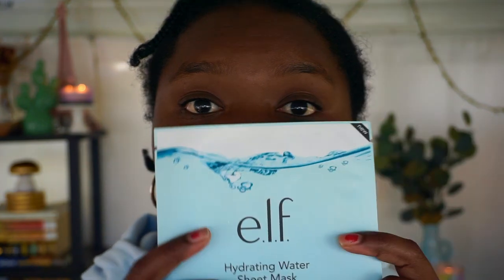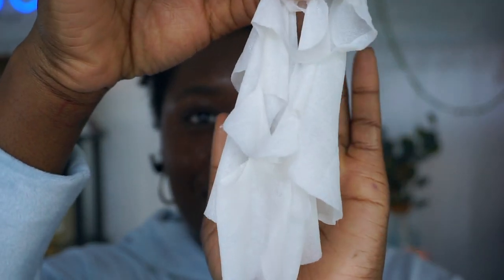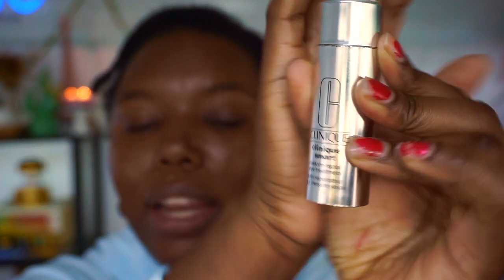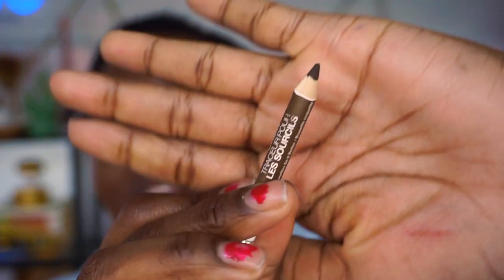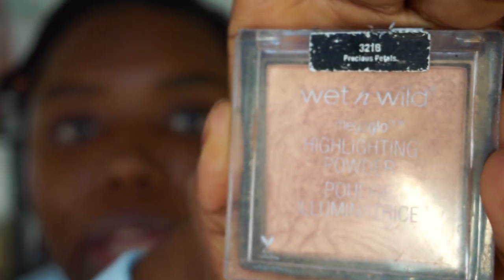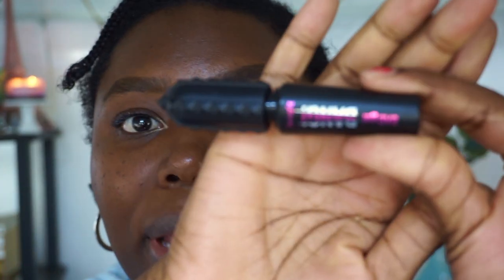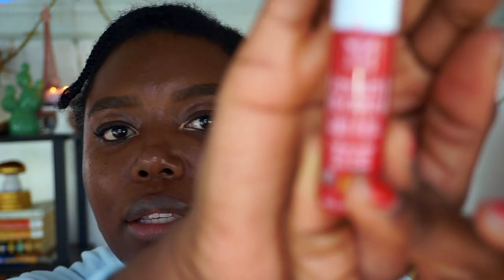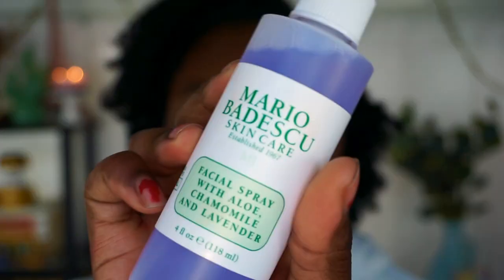No Foundation No Concealer Hydrated Glowing Skin Makeup Routine || Beauty In All Places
Just wanted to bring you guys a natural hydrated glowy looking skin makeup routine for the ladies or gents who wants their skin to breath but still look extra and hydrated.

This video is also geared towards the person who is not, cannot does not want to cover up their naturally beautiful skin and just wanted to learn how to work on their skin and finesse some products.

FYI: If I appear a bit low energy, I was, I work the night shift and shot this video a few hours after my shift.  So I apologize.  I just wanted to get this video out.

Again, Enjoy,
Saudia.